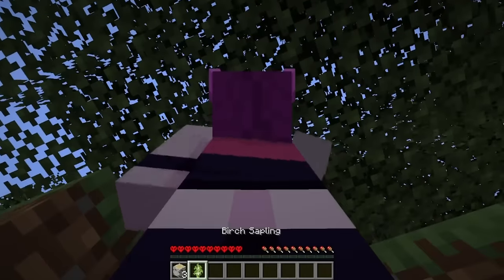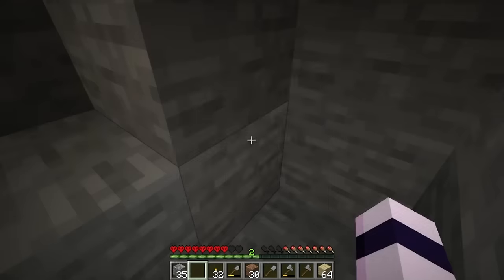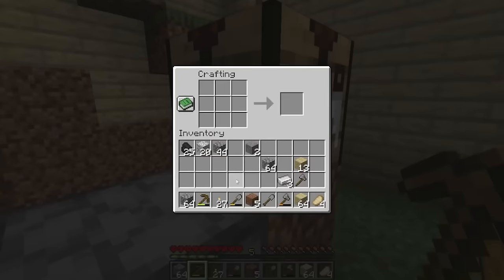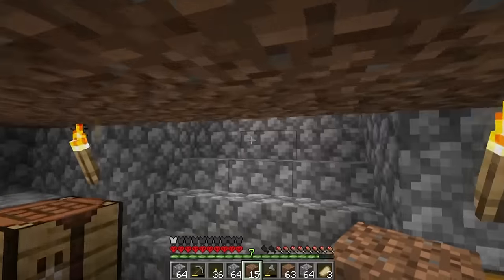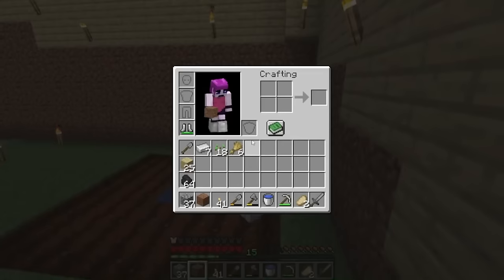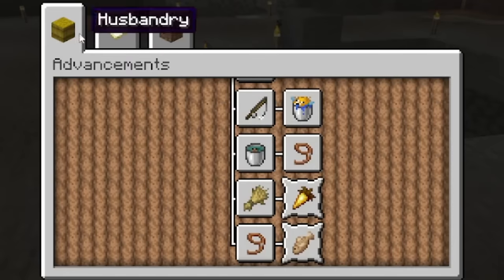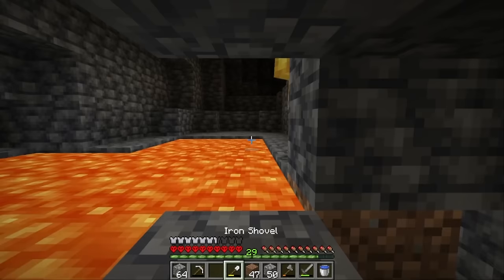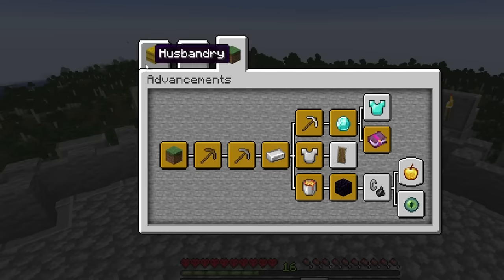Getting Every Achievement in Minecraft Hardcore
Welcome back to my latest attempt at getting every advancement in hardcore Minecraft, where death means deleting the entire world! This is a challenge even harder than getting every achievement in Final Fantasy XIV, and there are no healers here to rez me if I fall.